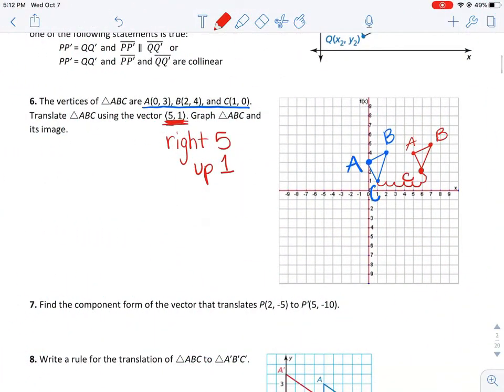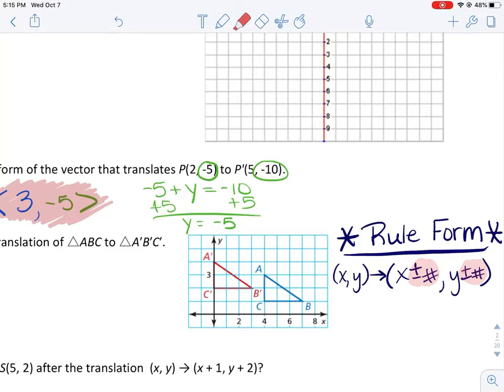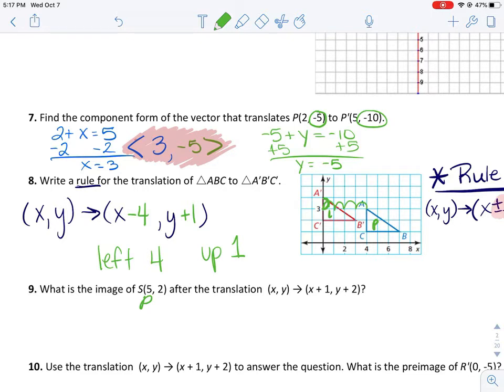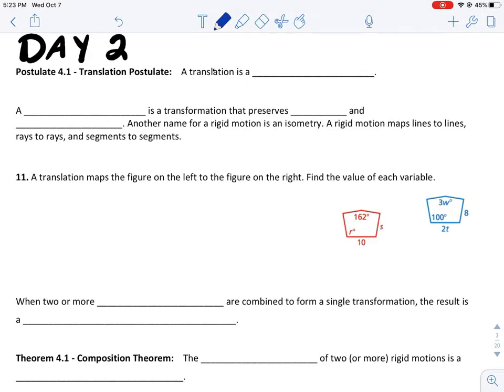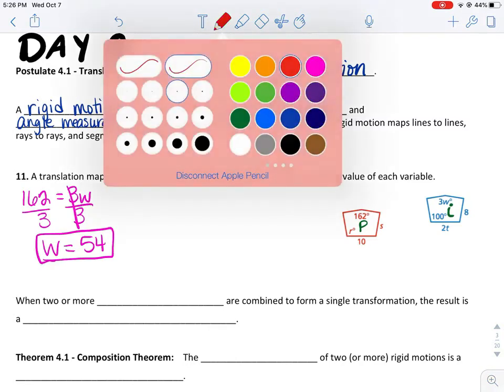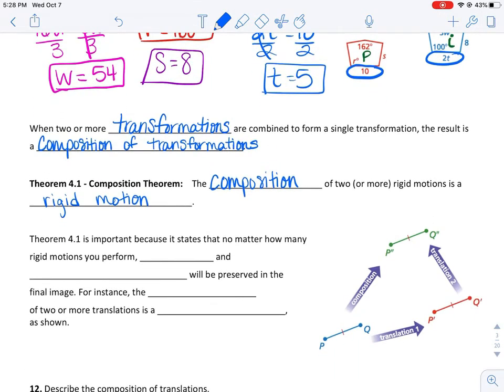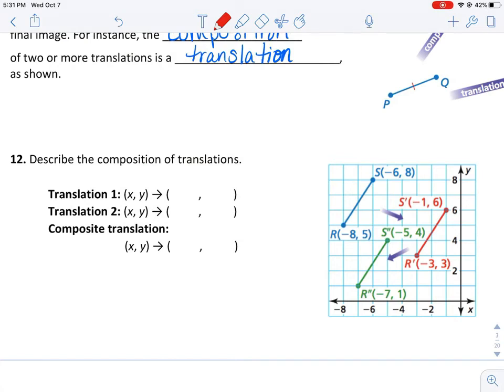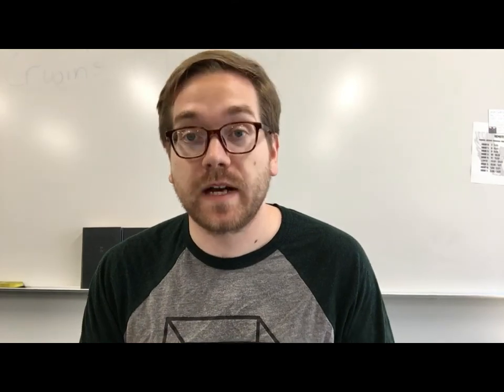Lesson 2.1 Part 2 - Translations